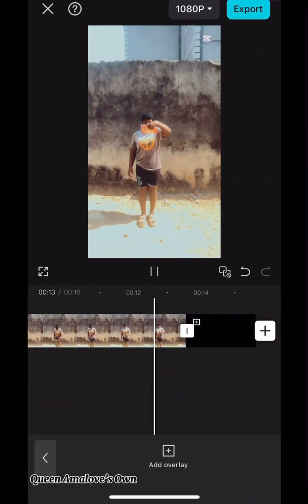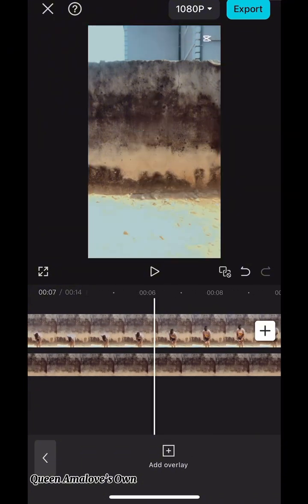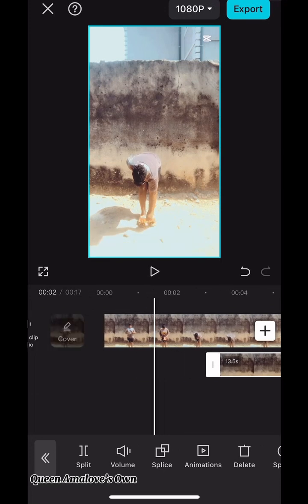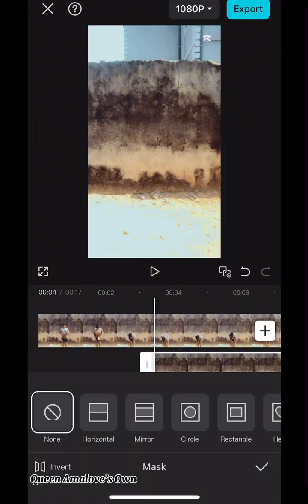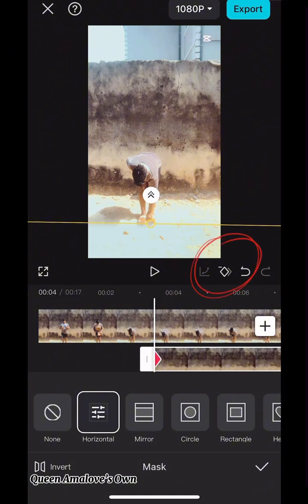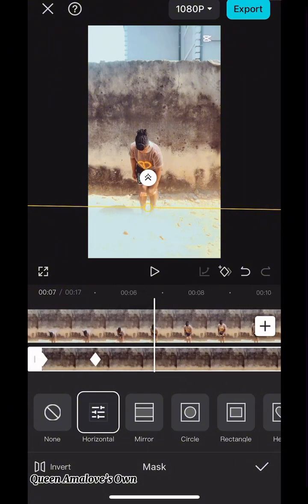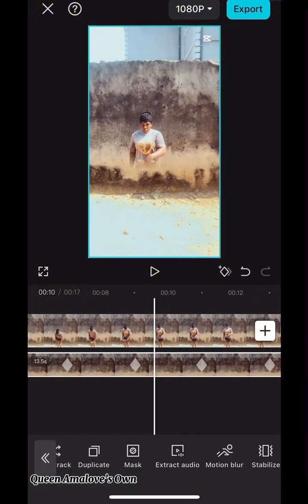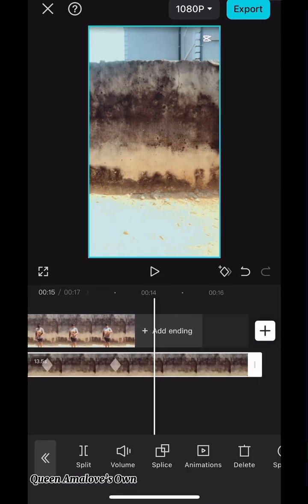Tutorial on slow disappearing video effect using CapCut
Tutorial on how to add slow disappearing effect to your videos using CapCut